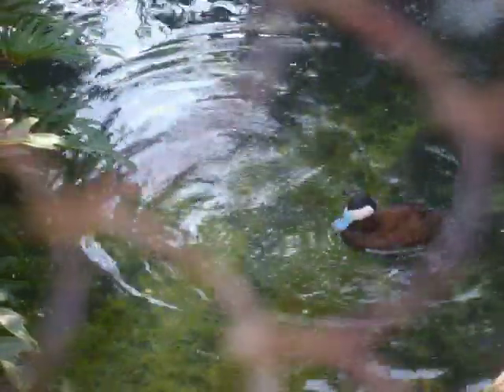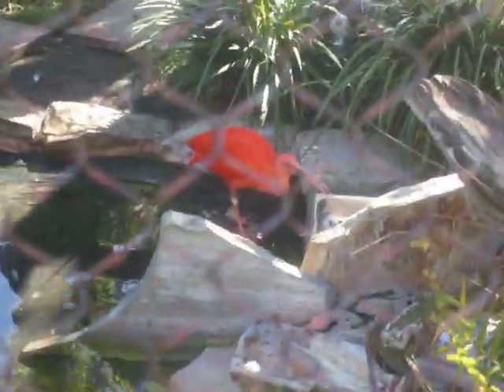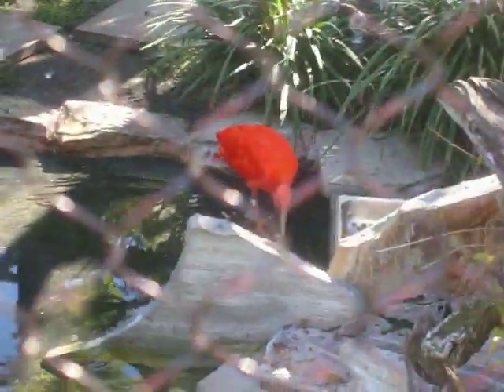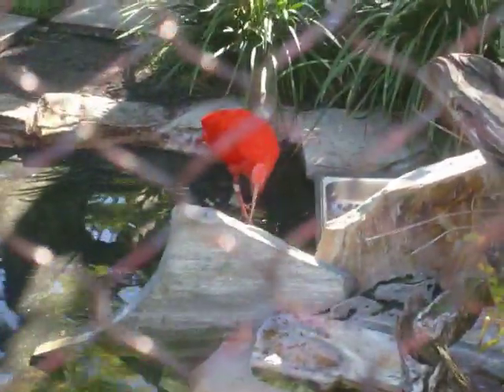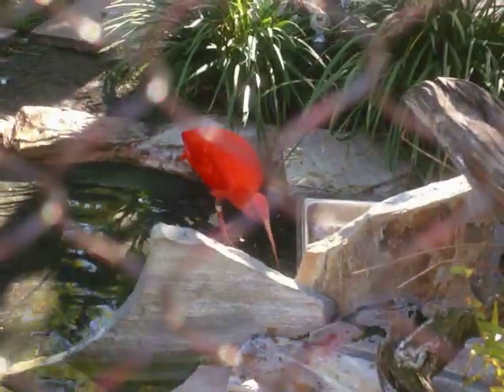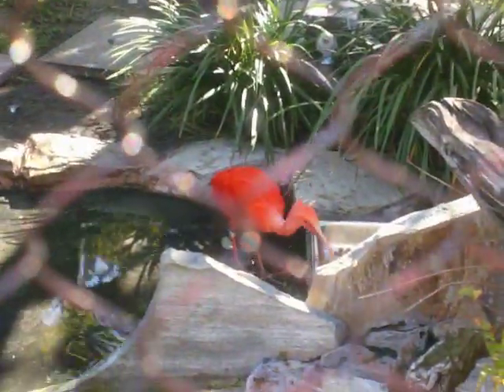Pretty birds in Garden of discovery.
This garden has diferents kind of pretty birds.
En este jardin tiene varias especies de pajaros de diferentes partes tropicales.